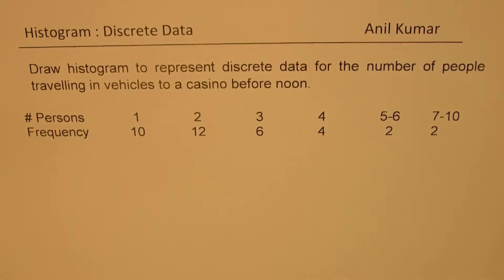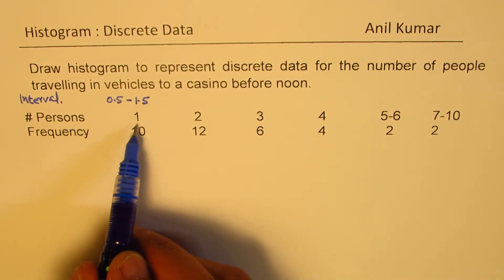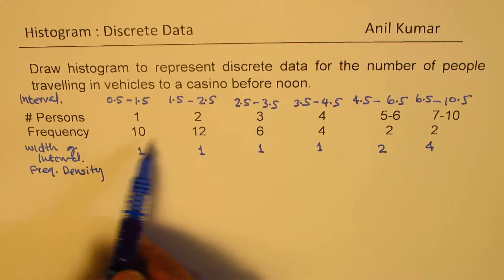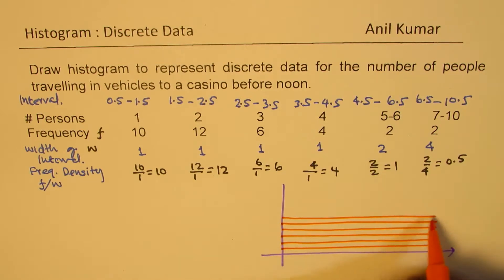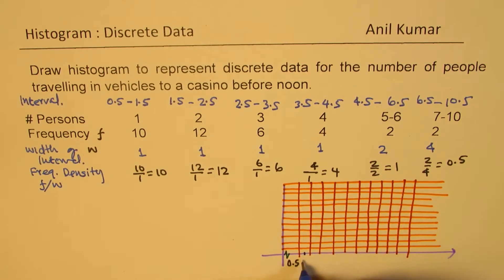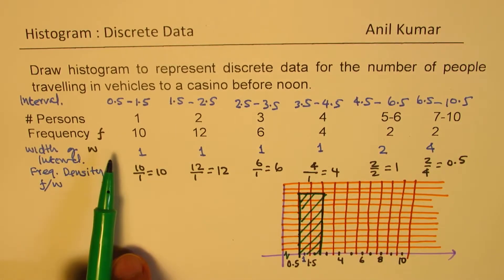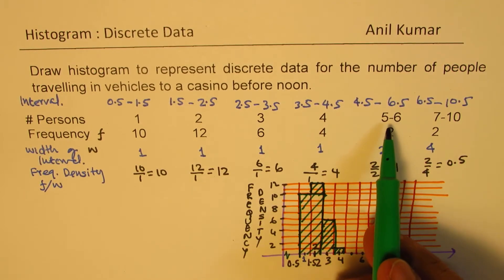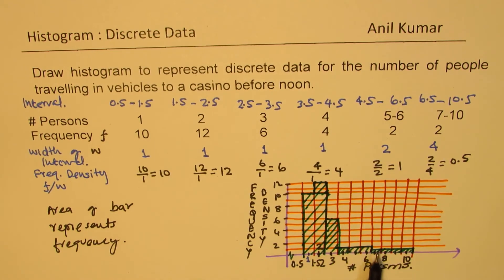How to Plot Histogram for Discrete Data with Unequal Width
Relative Frequency Distribution concept with data representation and analysis.
# Persons  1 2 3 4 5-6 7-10
Frequency 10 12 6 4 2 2